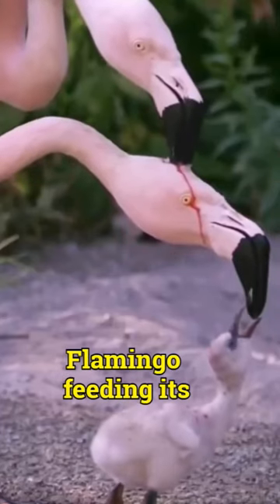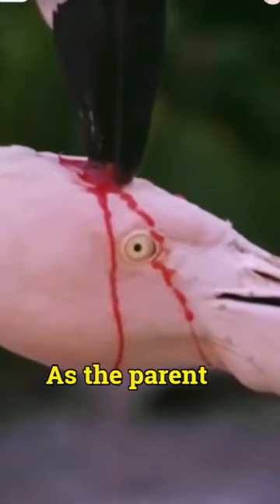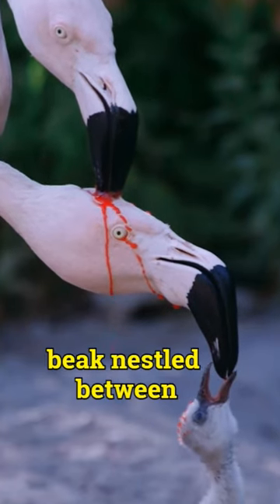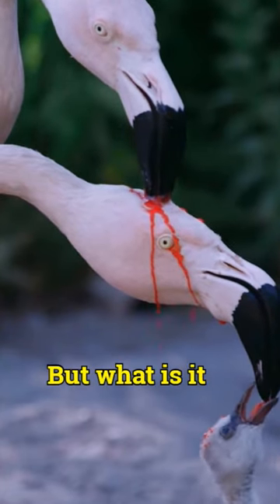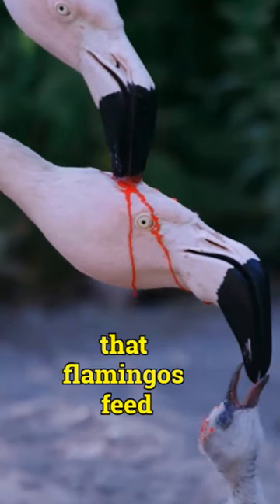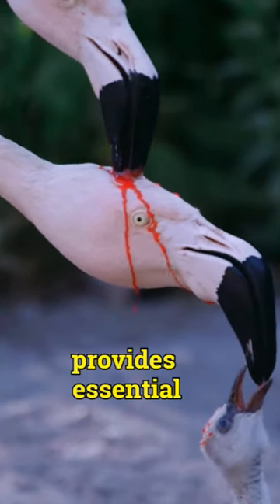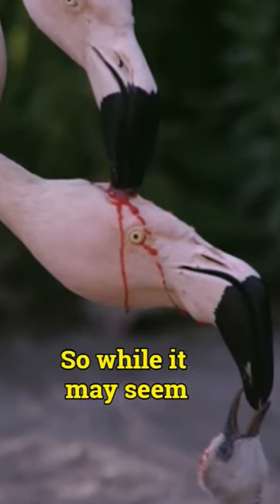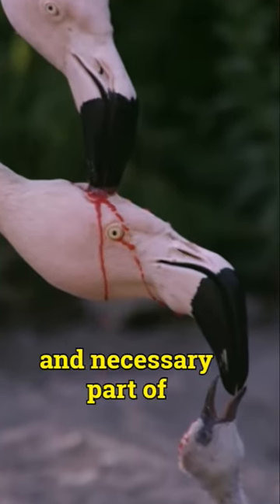Is Flamingos Feeding Blood to its Young?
Unveiling the Mystery of Flamingos Feeding Blood to Their Young

Introduction:

Flamingos are famous for their distinctive pink feathers, but their parenting habits are equally fascinating. One of the most intriguing behaviors of flamingos is how they feed their young. Many people believe that flamingos feed their chicks with blood. However, the reality is much more complex and interesting. In this article, we will explore the process of crop milk feeding, the unique way that flamingos provide nourishment to their offspring, and the benefits of this feeding method. We will also discuss the conservation efforts to protect these magnificent birds.

Section 1: What is Crop Milk Feeding?

Crop milk feeding is a unique feeding behavior that is observed in some bird species, including flamingos. This behavior involves regurgitating a nutritious liquid from the parent bird's crop, which is a specialized pouch located at the base of the throat. The crop is used to store and soften food before it passes into the bird's stomach.

In flamingos, crop milk feeding is crucial for the growth and development of their chicks. The crop milk is a nutrient-rich substance that contains a combination of blood, mucus, and fat. This substance provides a complete and balanced diet for the flamingo chicks.

Section 2: The Benefits of Crop Milk Feeding

Crop milk feeding provides several benefits to both the parent and the chick. For the parent, regurgitating crop milk allows them to pass on essential nutrients and antibodies to their offspring, which helps to ensure their survival. The process of crop milk feeding also helps the parent to conserve energy and maintain their own health by reducing the need to search for food.

For the chicks, crop milk feeding is essential for their growth and development. The high concentration of nutrients in the crop milk allows them to rapidly gain weight and develop strong immune systems. In addition, the crop milk is easy to digest, which is particularly important for young birds with delicate digestive systems.

Section 3: The Conservation of Flamingos

Flamingos are a critical species in the world's ecosystems, as they help to maintain the health of wetland habitats. Unfortunately, many flamingo populations are declining due to habitat loss, pollution, and hunting. Conservation efforts are essential to ensure the survival of these magnificent birds.

Several organizations are working to protect flamingos and their habitats. The International Union for Conservation of Nature (IUCN) has listed several species of flamingos as either vulnerable or near threatened. The Wildfowl and Wetlands Trust (WWT) is also working to conserve flamingos through research, habitat protection, and public education.

Conclusion:

Flamingos are one of the most fascinating bird species, with unique behaviors and characteristics that capture the imagination. Crop milk feeding is a remarkable example of how these birds have evolved to ensure the survival of their offspring. Understanding the benefits of crop milk feeding is essential to conservation efforts to protect flamingos and their habitats. By working together, we can help to ensure that these magnificent birds continue to thrive for generations to come.